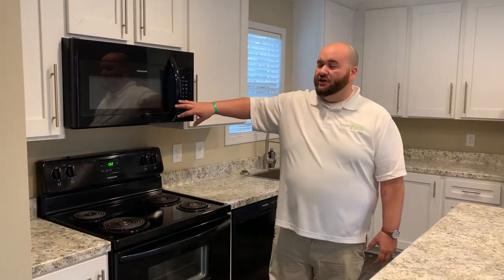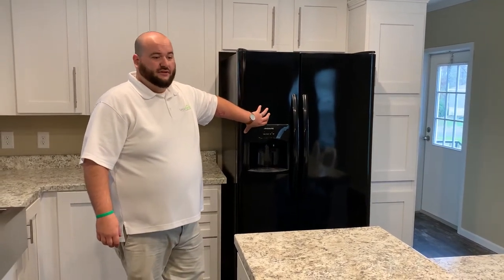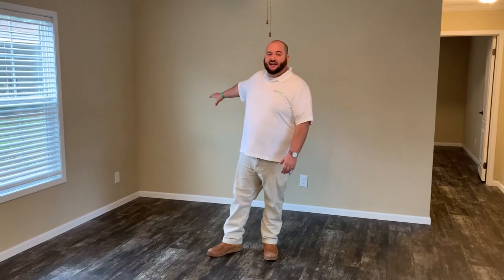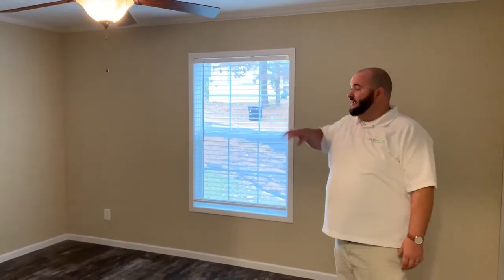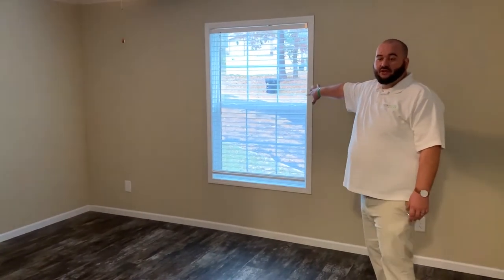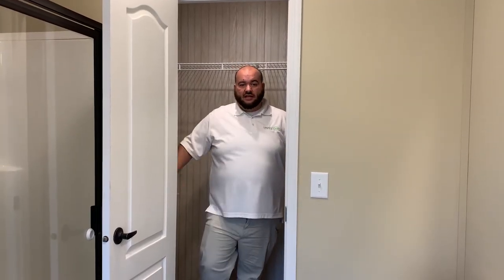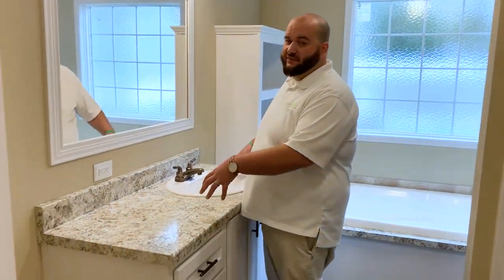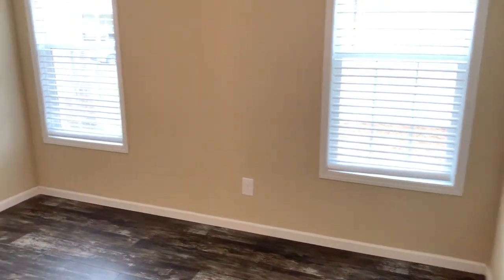Used Mobile Home For Sale - Auburn AL - Gentilly - 135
2019 Cavalier Harding
2 bed 2 bath
16x72
1100 Sq ft

Finished sheet rock, vinyl throughout, freshly painted, all appliances included. Available now!

for sale by owner auburn al
auburn mobile homes for sale
mobile homes for sale lee county
college mobile home park auburn